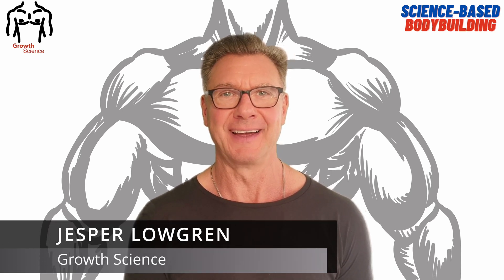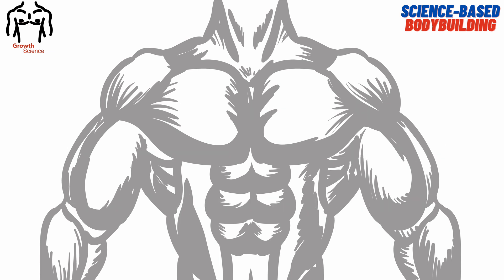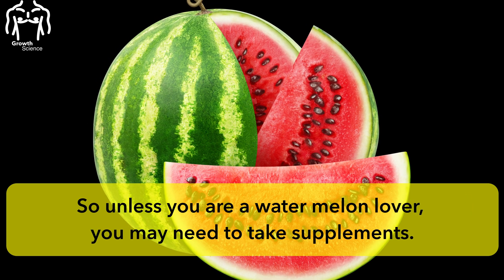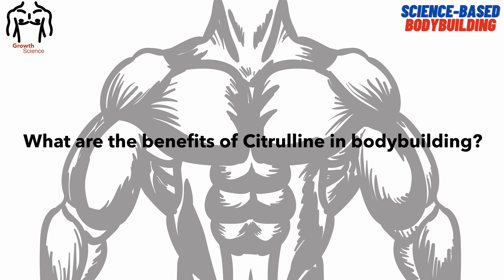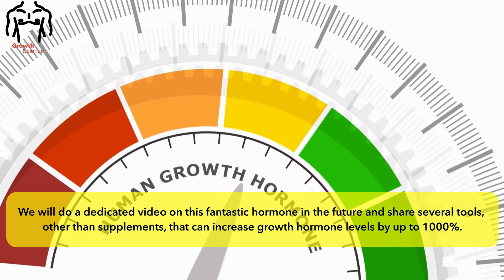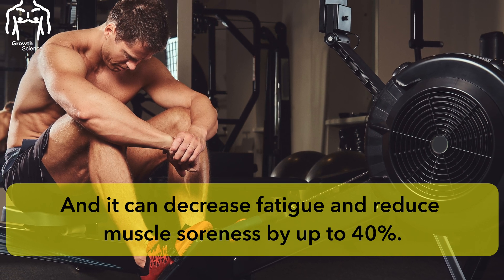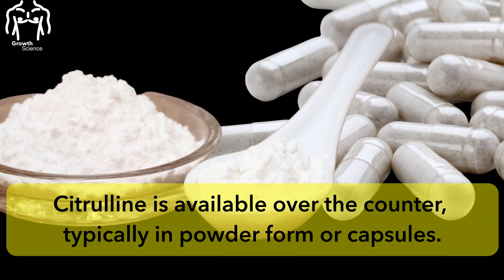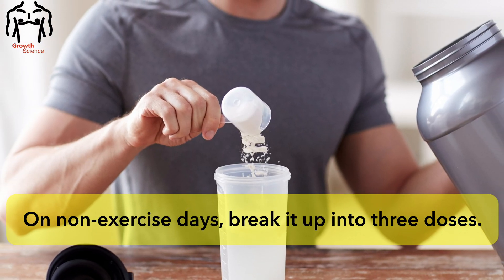What Does Citrulline Malate Do for Bodybuilders?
Citrulline Malate is a hidden gem of a supplement, not well known, but it can have a significant on training and performance! And it is legal!

*** Video Content ***
00:00 - Start
00:33 - What is Citrulline?
01:36 - What are the benefits of Citrulline in bodybuilding?
03:08 - How is Citrulline used for optimal results?